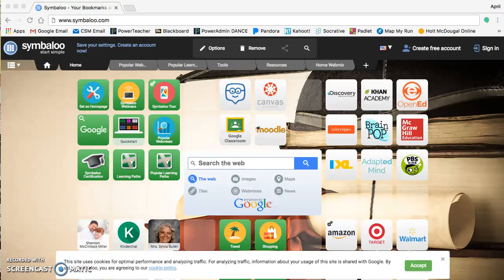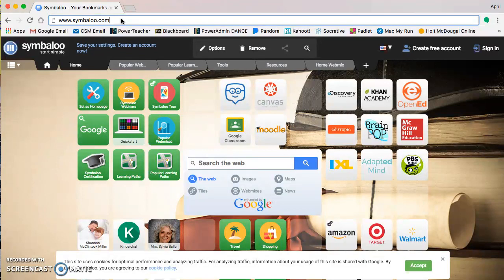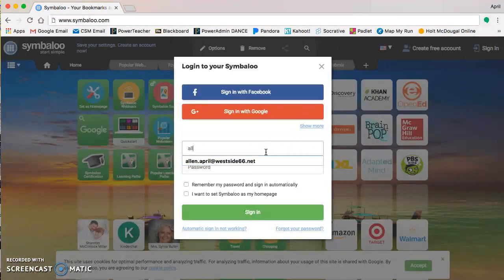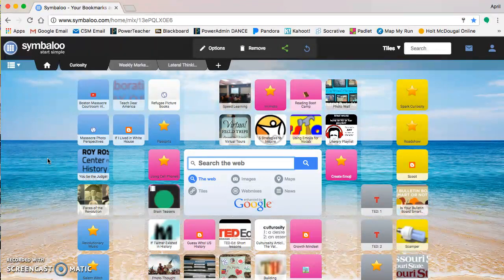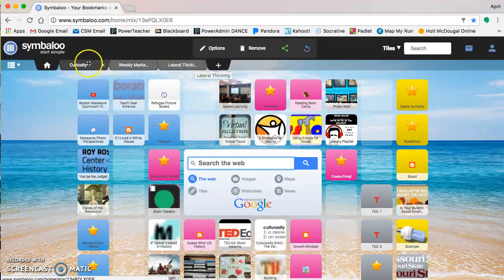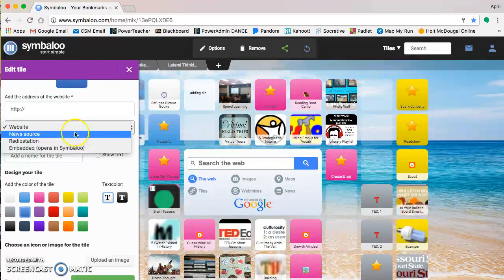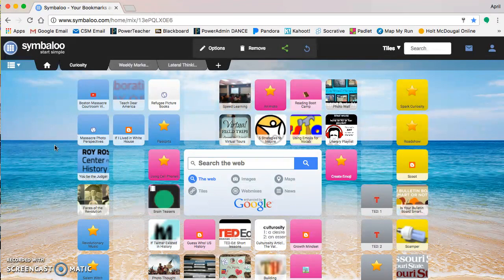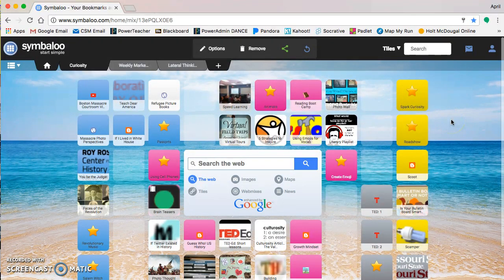Using Symbaloo in the Classroom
Created by April Allen, Westside Middle School